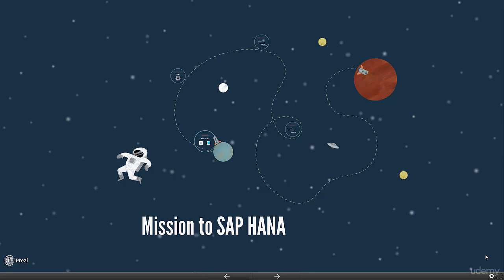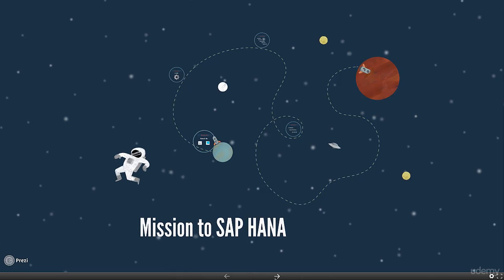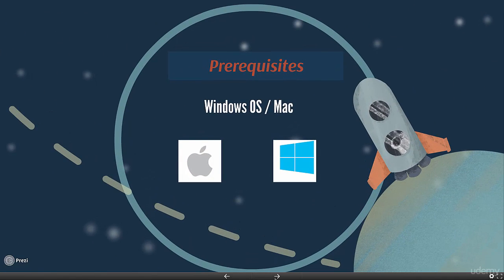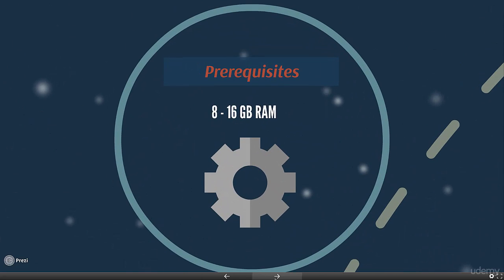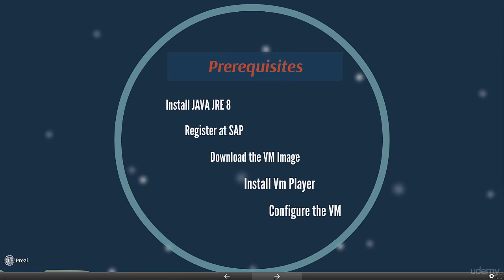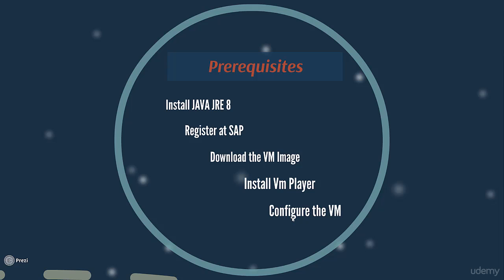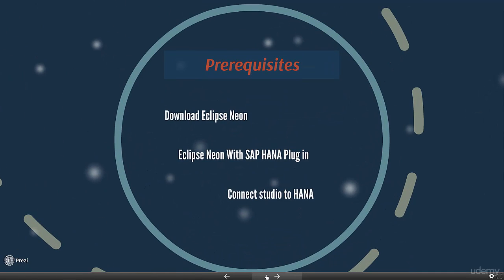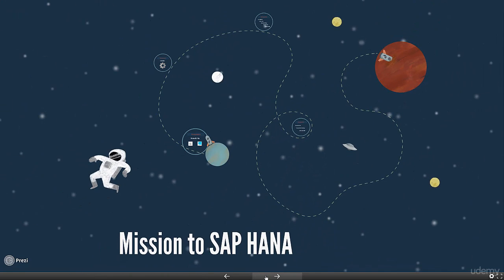SAP HANA ON LAPTOP - Lecture 2- Hardware Pre requisites